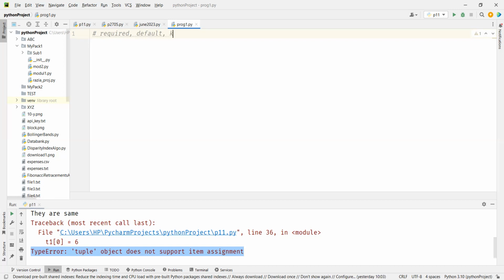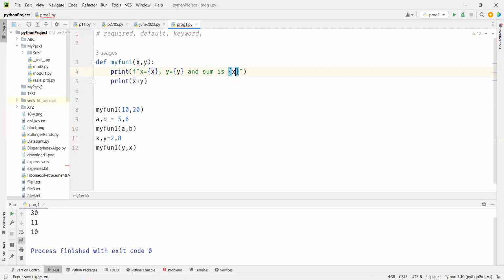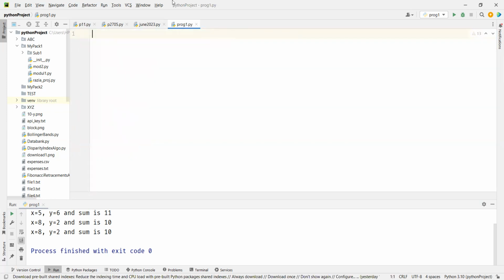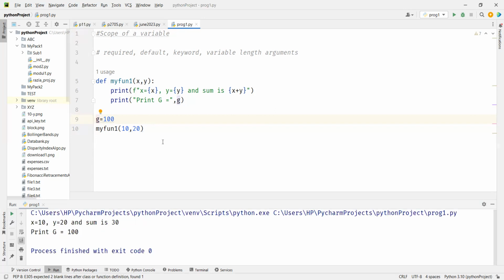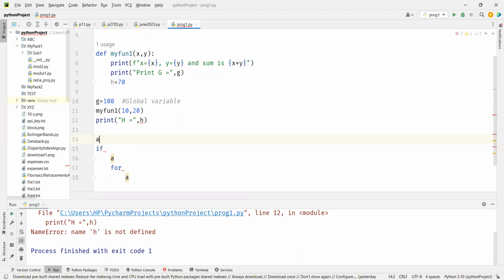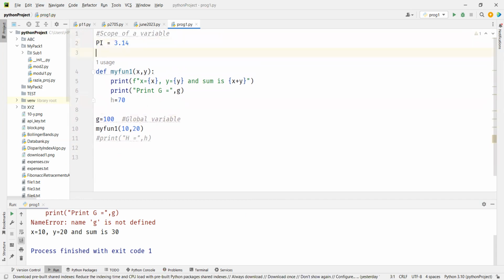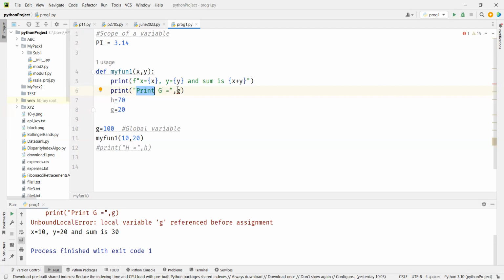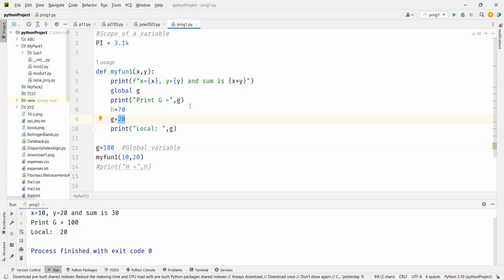Day 14 Tutorial: Scope of variables and the functions in Python